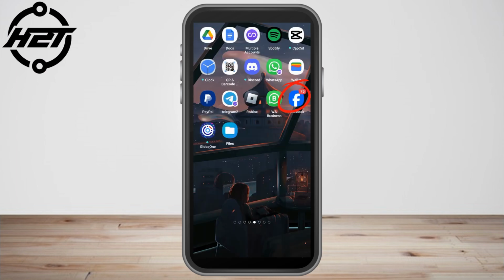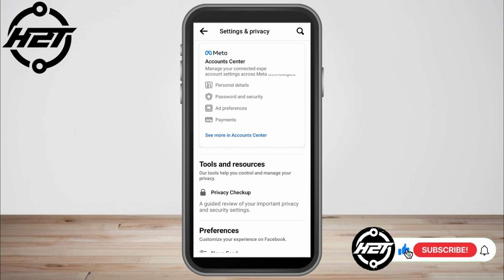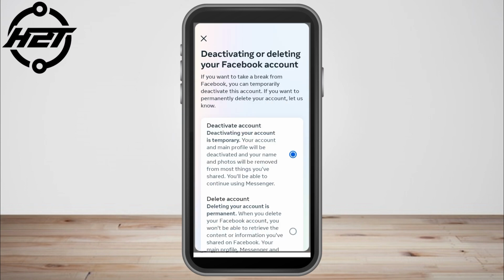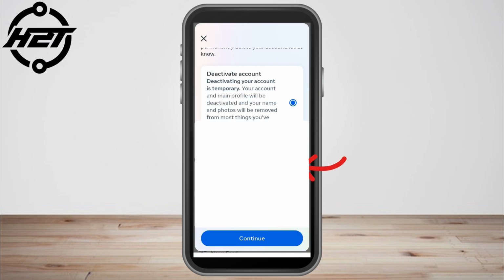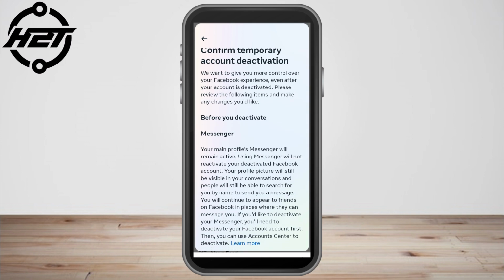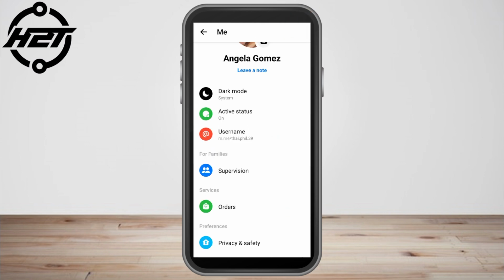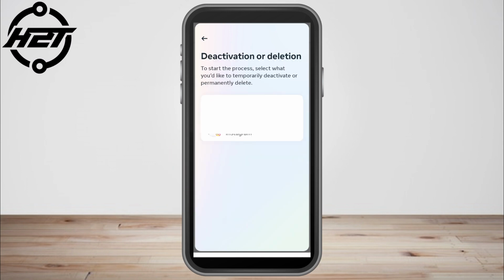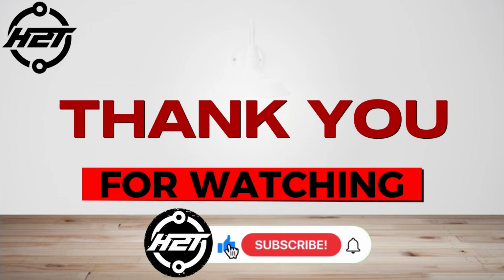How To Deactivate Messenger Permanently 2025 (Step By Step)